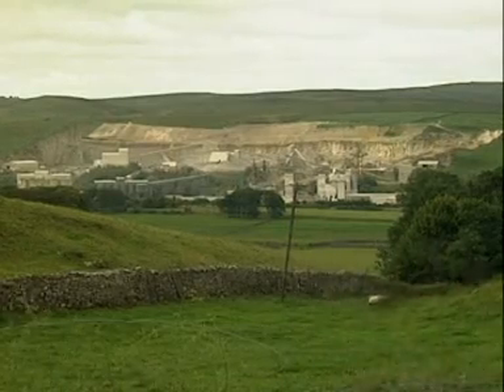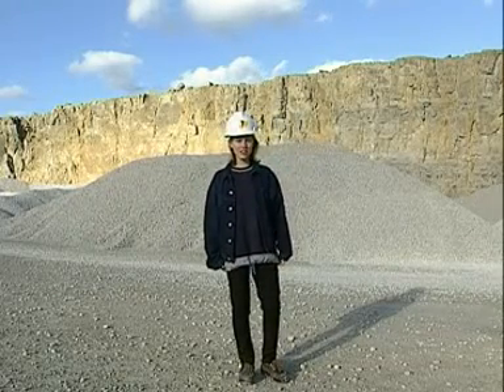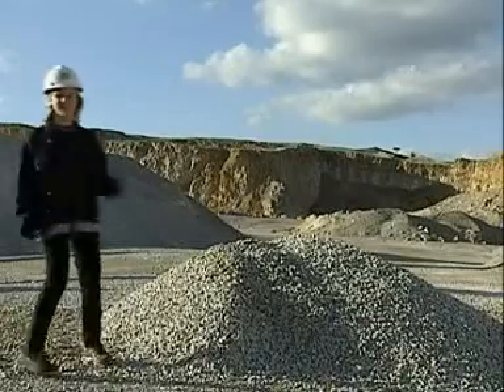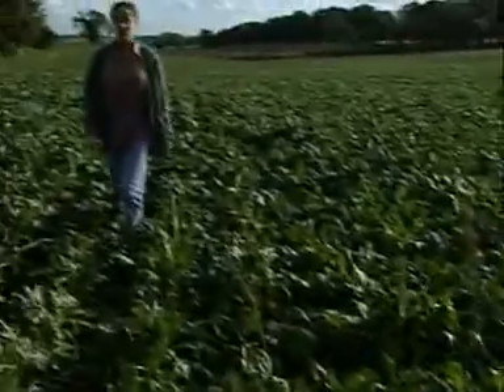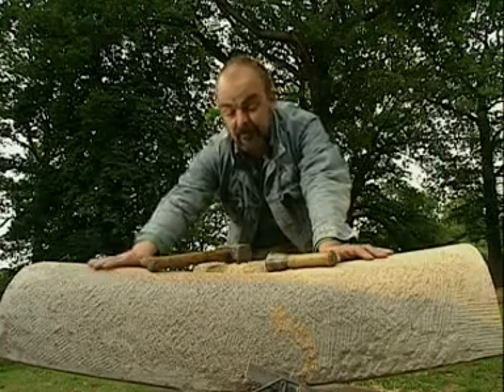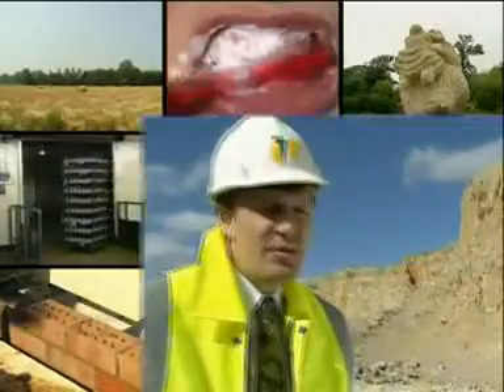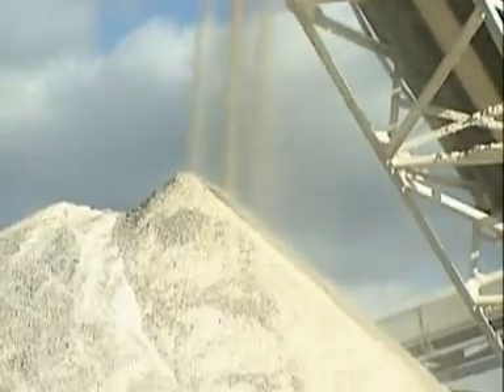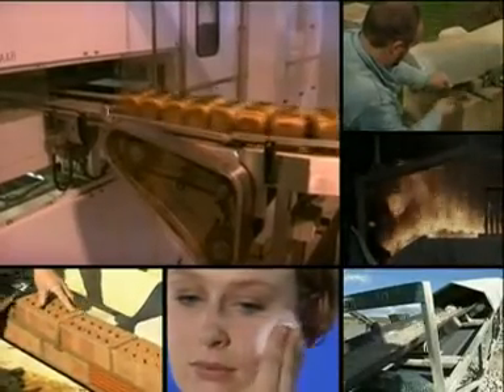Using limestone - Introduction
Some of the many uses of limestone are described